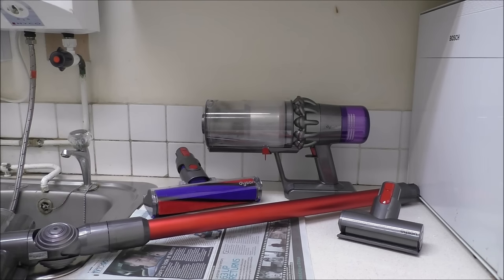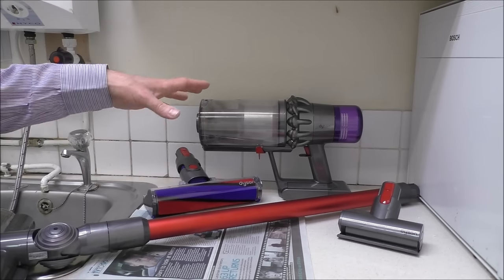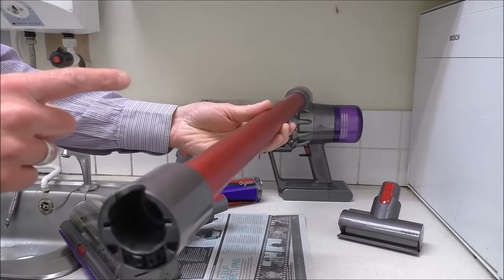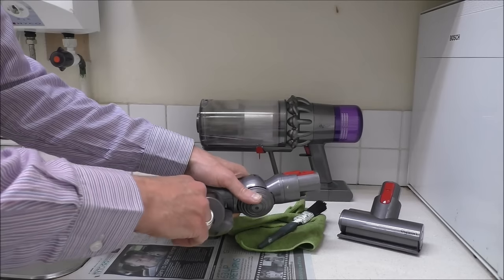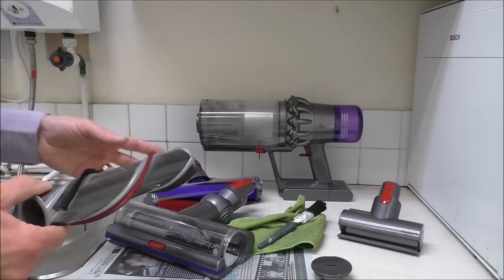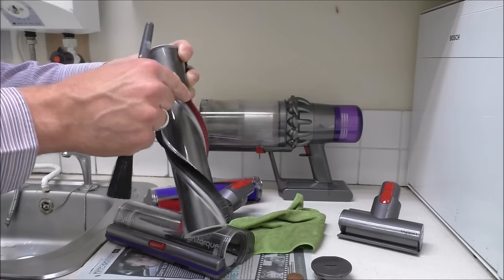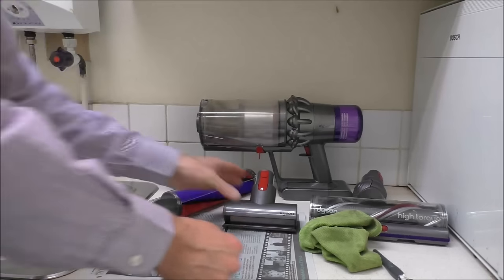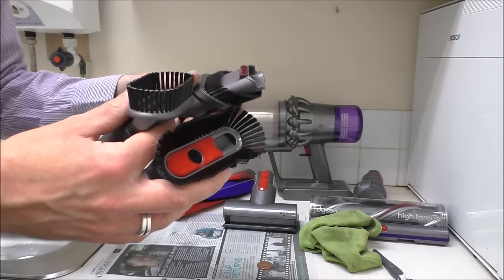How to Clean and Maintain the Dyson V11 Cordless Vacuum Cleaner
In this video i show how to properly clean the Dyson V11 Animal / Absolute / Absolute Plus cordless vacuum cleaner
For US customers